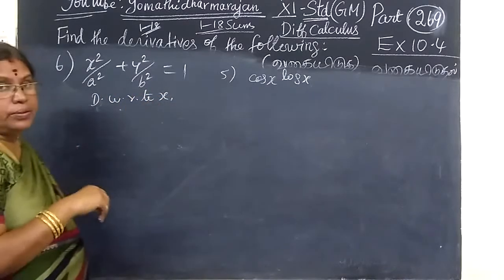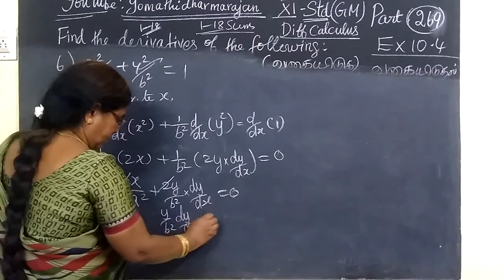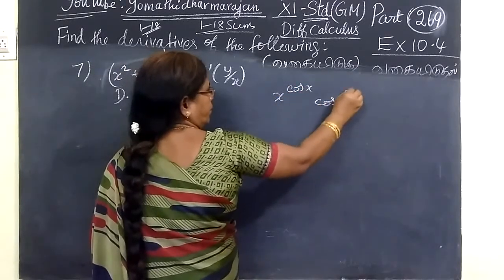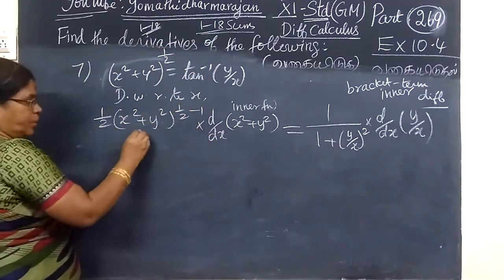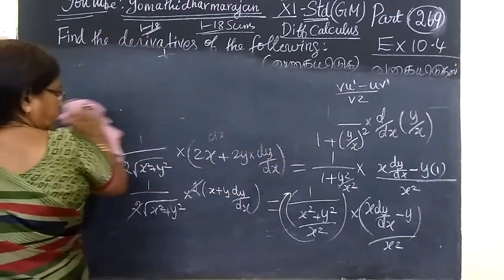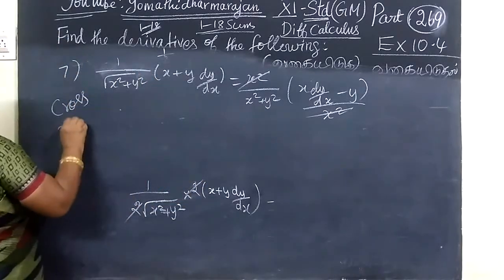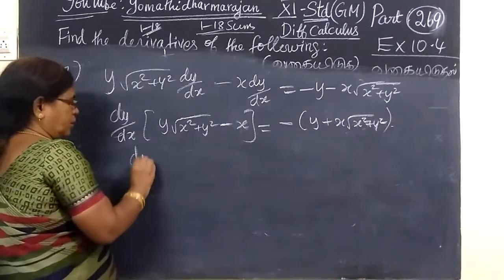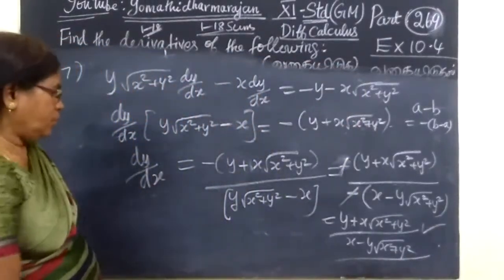11th G Maths [Part-269] Ex -10.4-6 and 7 Diff calculus Gomathidharmarajan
11th G Maths [Part-269] Ex -10.4-6 and 7 Diff calculus Gomathidharmarajan